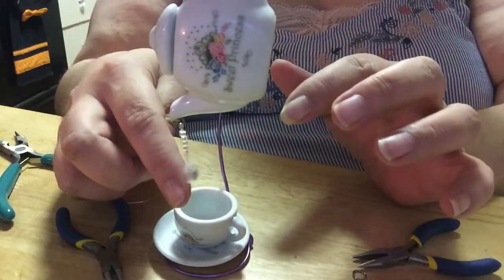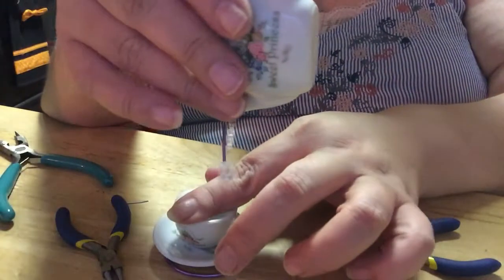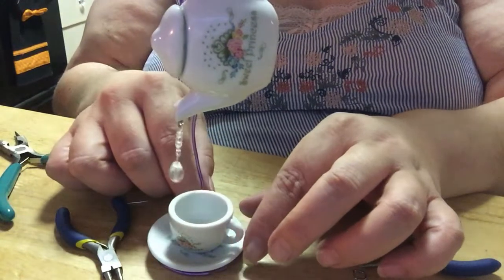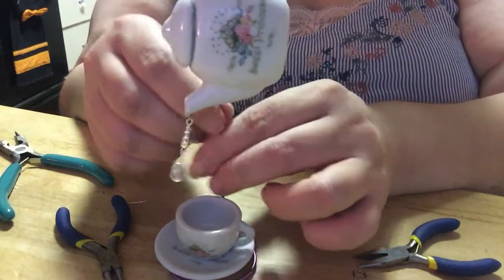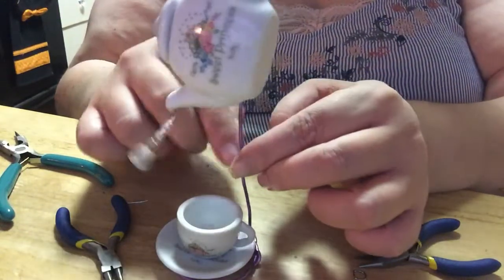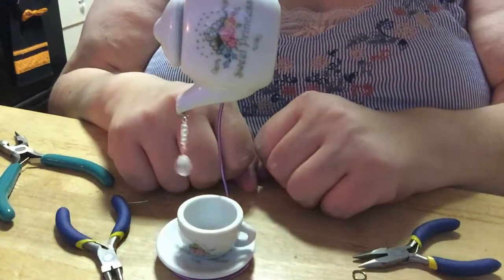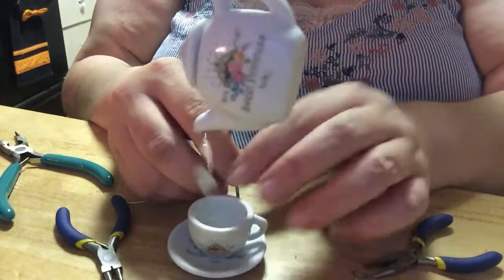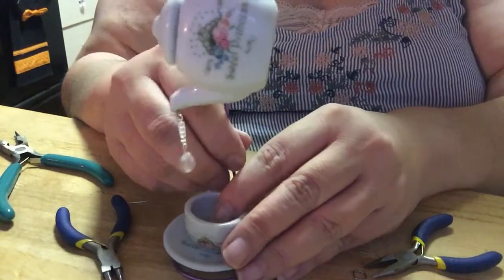DIY - Darling Pouring Miniature Teapot